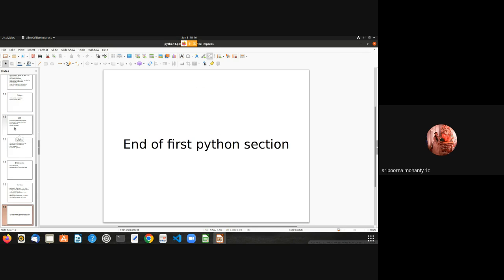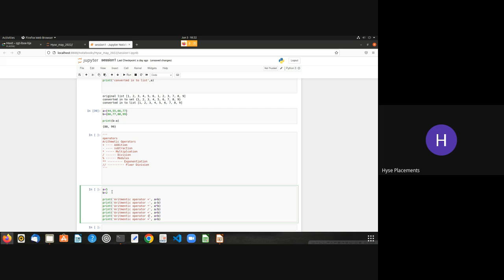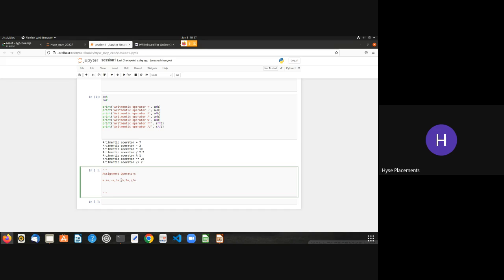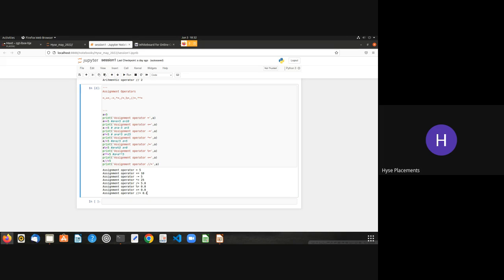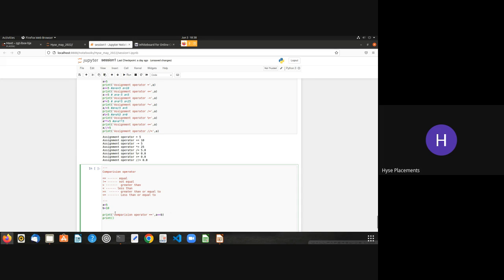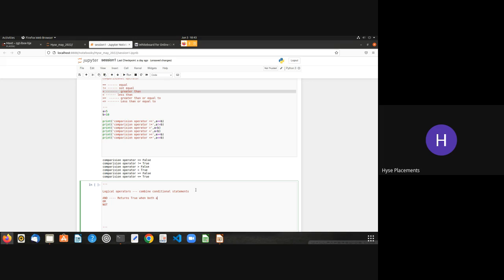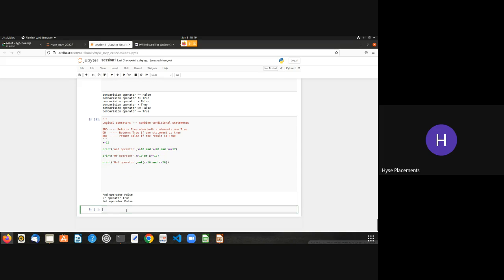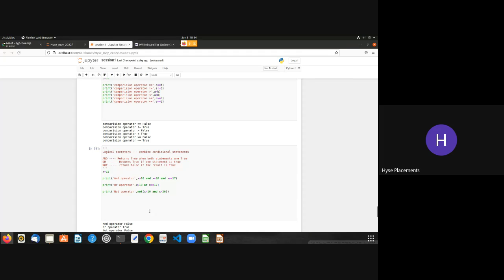Data Science Class No.7 By Hyse Digital Academy | Online Classes